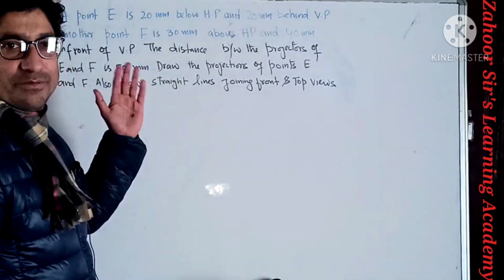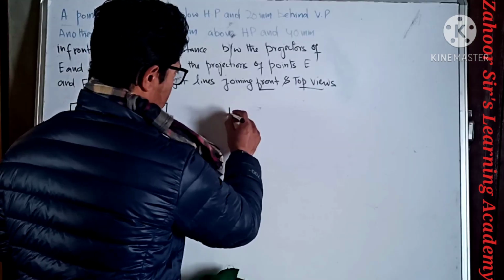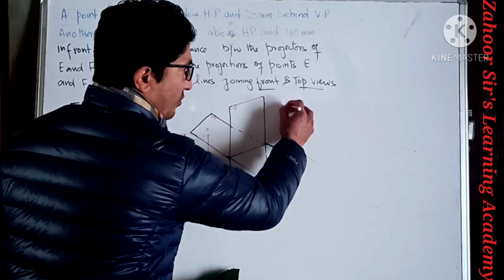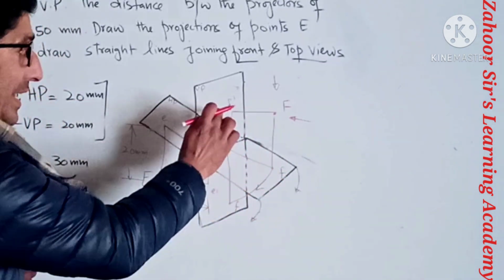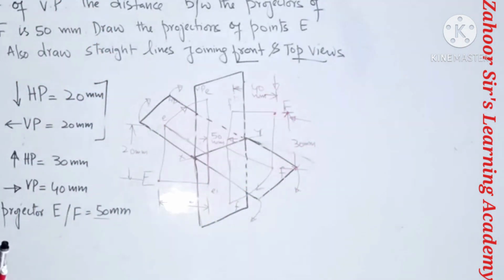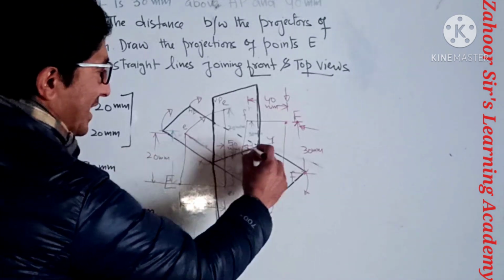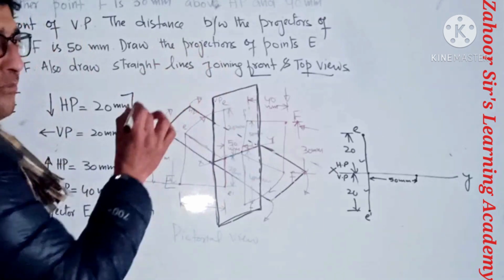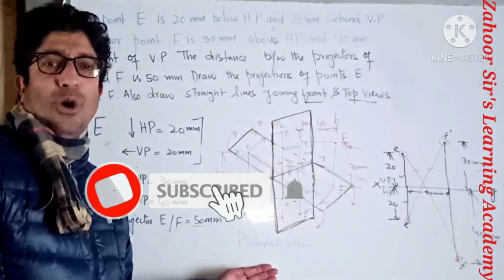Projection of point | part 4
This video lecture will help the first sem BE/ Diploma engineering students to grab on the basics of engineering drawing. This tutorial can make students familiar with the concept of quadrant system and placement of the point in various quadrants.